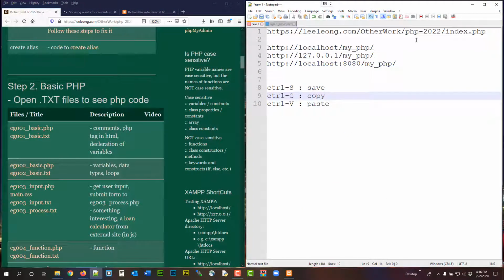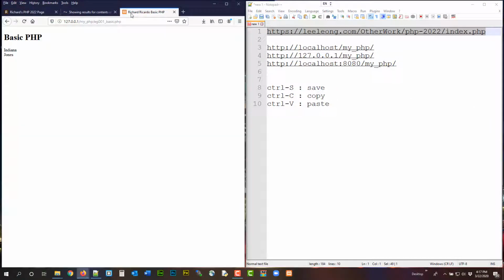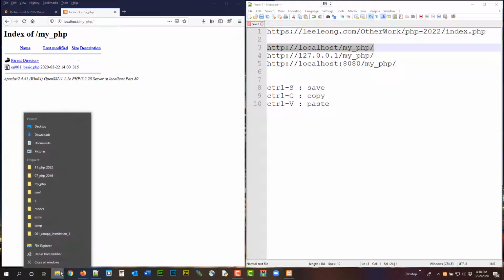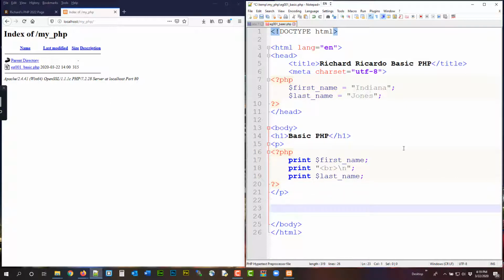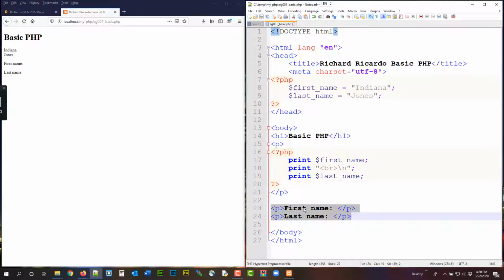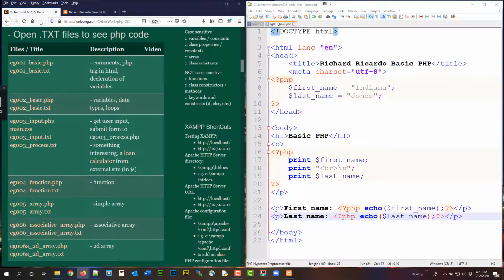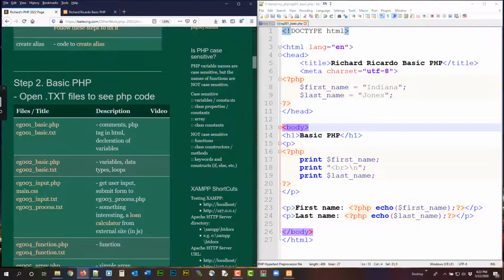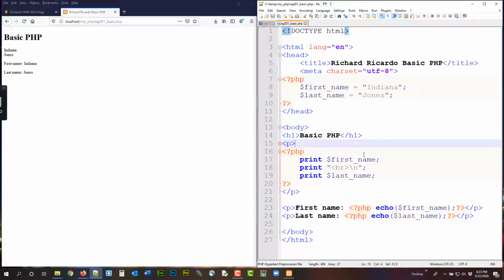Tutorial php 2022 - 006 xampp basic php 6